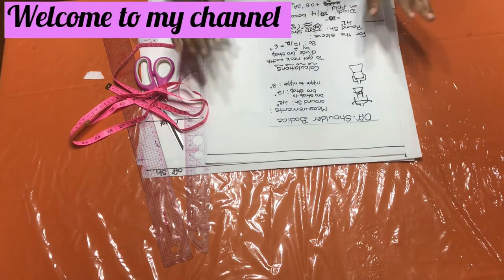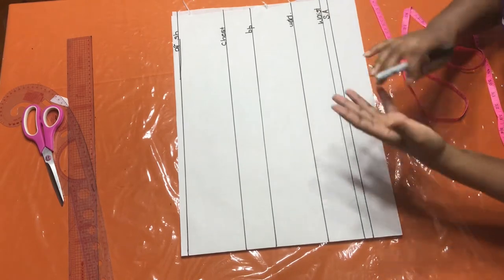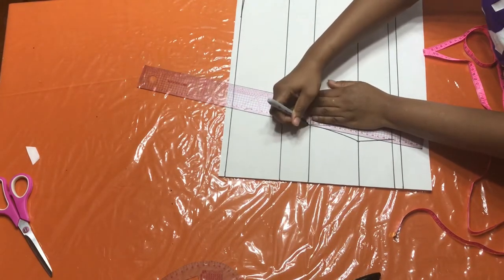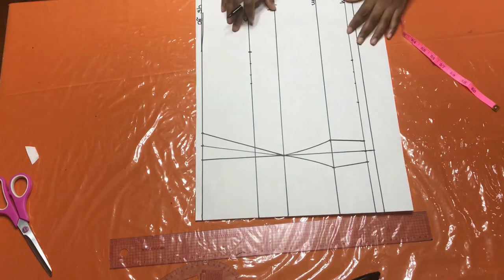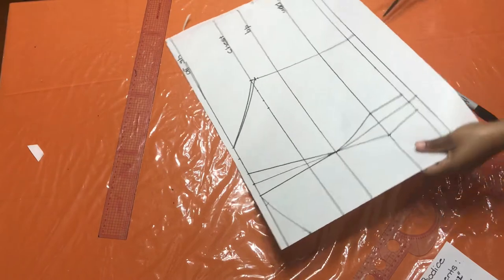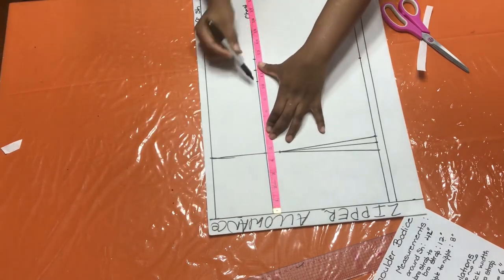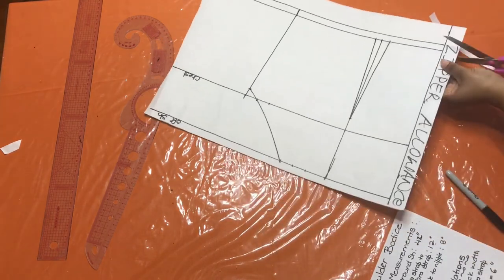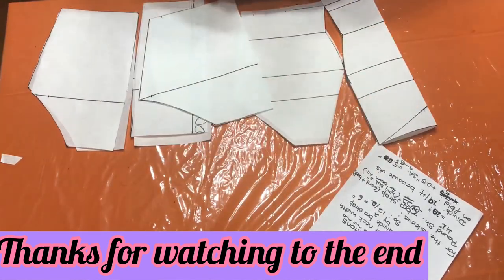HOW TO MAKE AN OFF SHOULDER PRINCESS BUSTIER PATTERN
Hello Sewmates
today I will be showing you how to make an off-shoulder princess bustier pattern. with this pattern, you can achieve your princess dart bustier off-shoulder dress or top.

*SEWING SUPPLIES*

Tailor's Chalk

The materials you will need for this project are:
*sewing machine
*pin/wonder clips
*serger(optional)
*scissors
*thread
*pattern paper
*marker

the measurements you will need for this project:
*bust
*hip
*shoulder
*shoulder to bust point